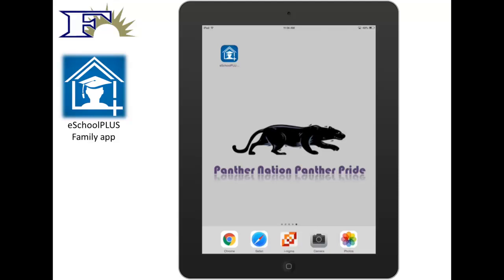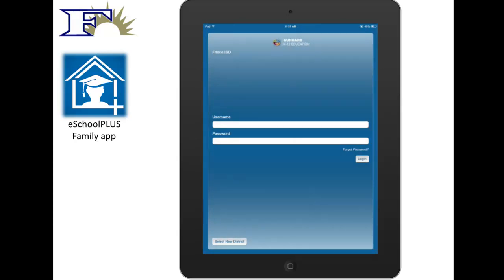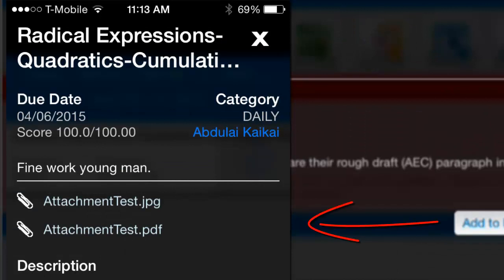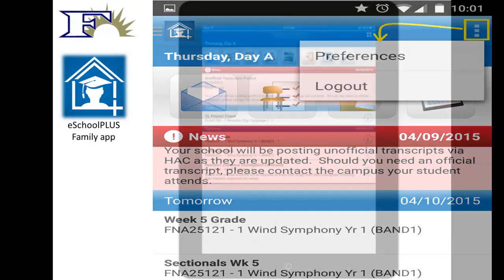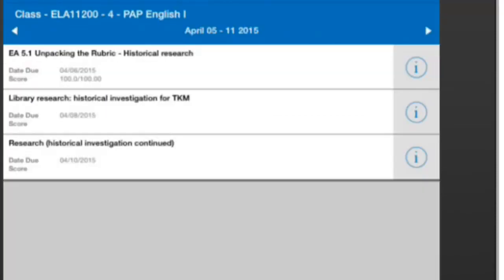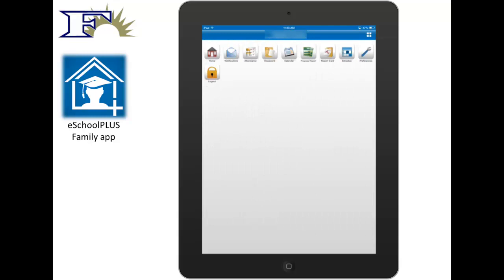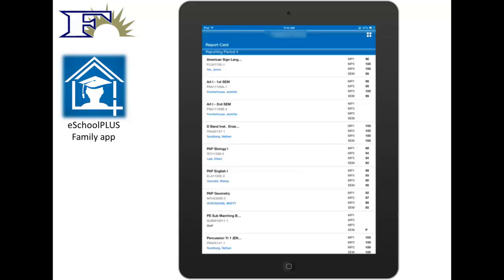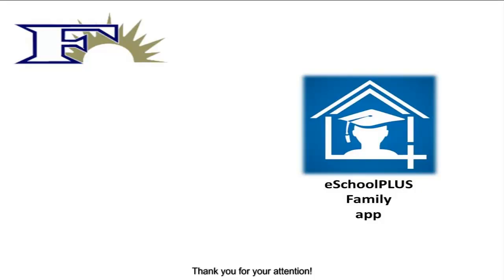eSchoolPLUS Family App